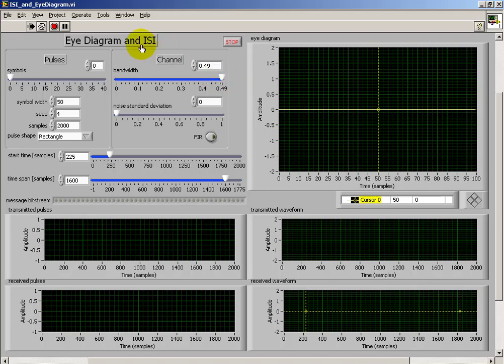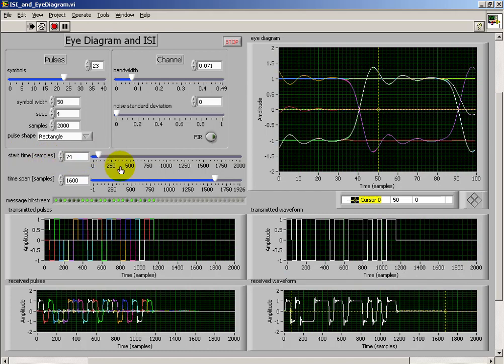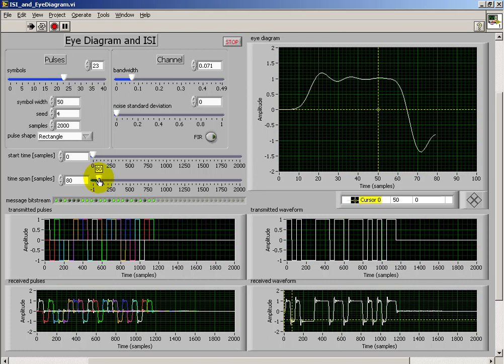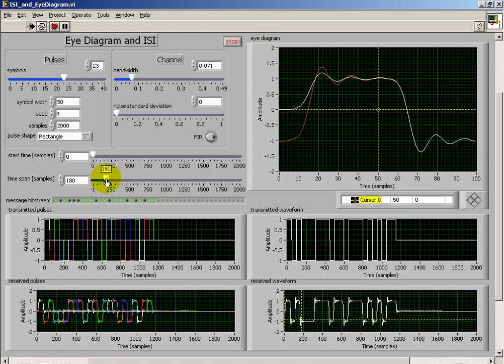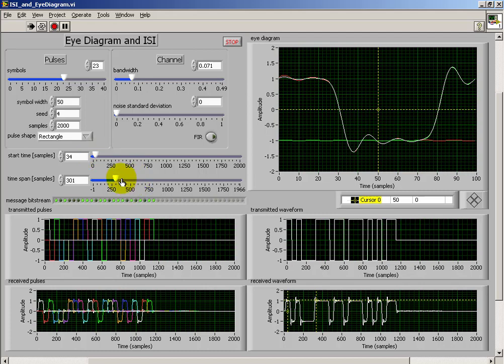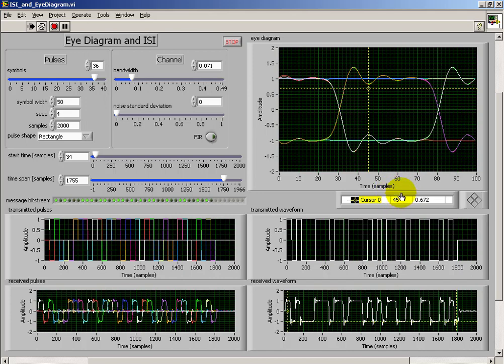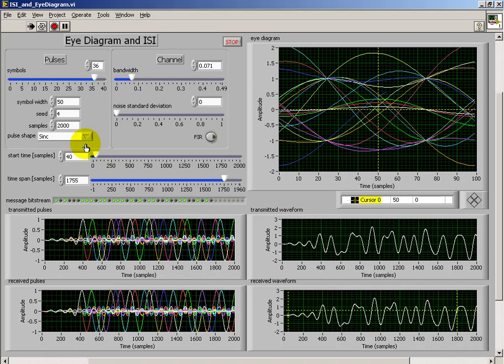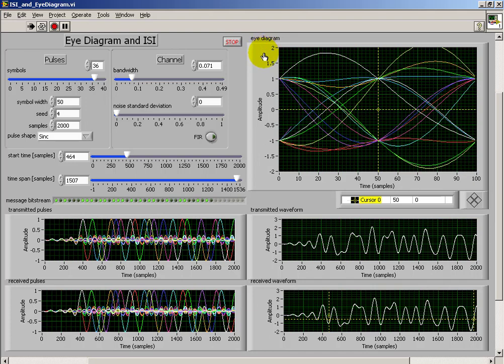Simulation and visualization: Explanation of the eye diagram plot in the "ISI_and_EyeDiagram.vi"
Explanation of the eye diagram plot in the "ISI_and_EyeDiagram.vi" LabVIEW VI. This video belongs to the "ISI and interactive eye diagram" in the "Communication Systems Projects with LabVIEW" resource